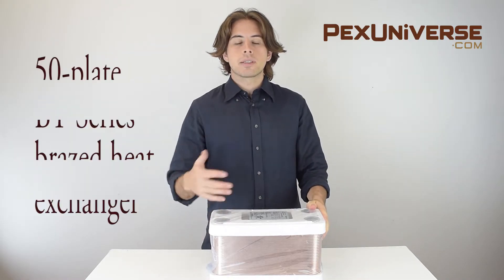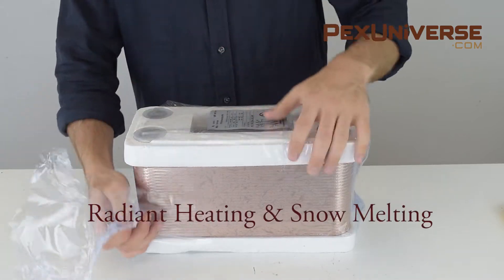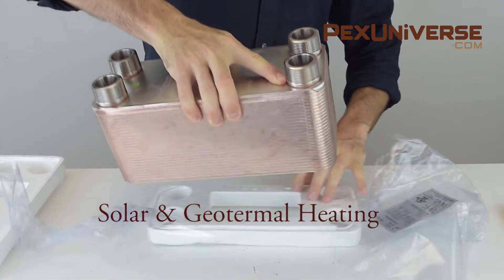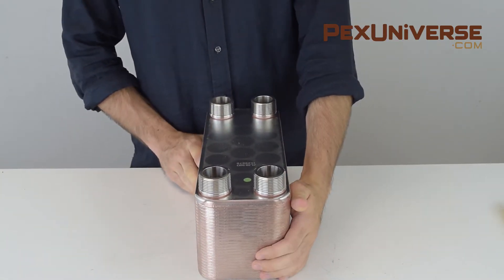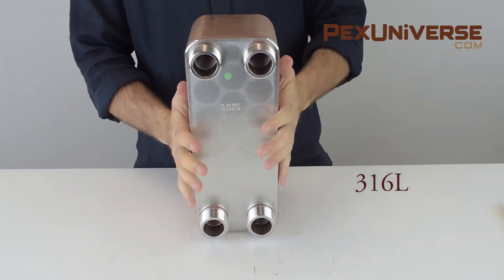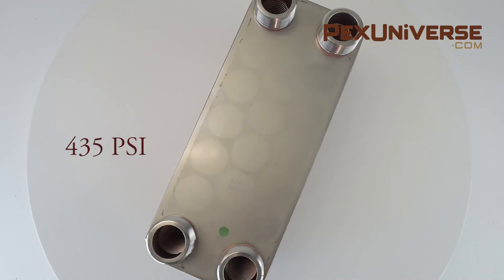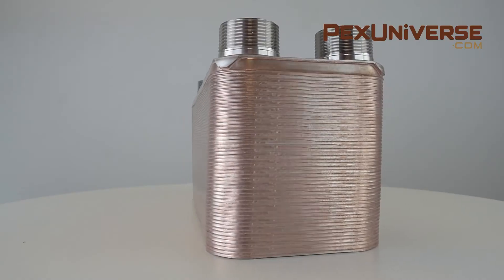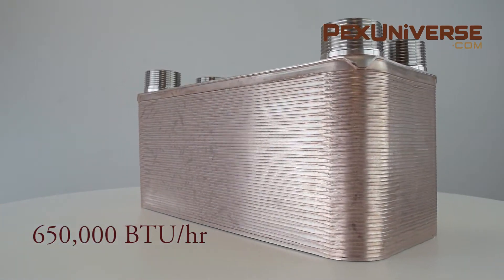Heat Exchanger with 3/4" MNPT Ports - Brazed 50 Plates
Description:
This Everhot heat exchanger is designed for use in a variety of liquid-to-liquid heat transfer applications, where a reliable, efficient and compact heat exchanger is needed.

Features:
100% Factory tested;
Warrantied by the manufacturer;
316L Stainless Steel Construction;
99.9% pure Copper Brazed;
Feature Male NPT Connections (standard);

Technical Specifications:
Flow Rate: 15 GPM max.
Connections: 3/4" Male Threaded
Dimensions: 3" x 8"
Max BTU output: up to 250,000 BTU/hr